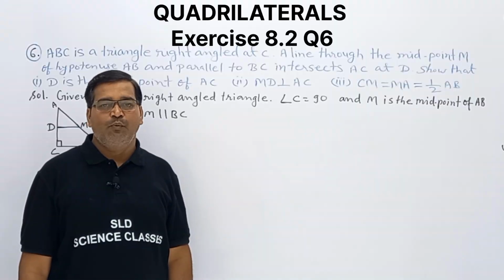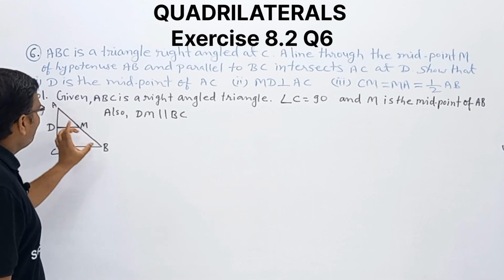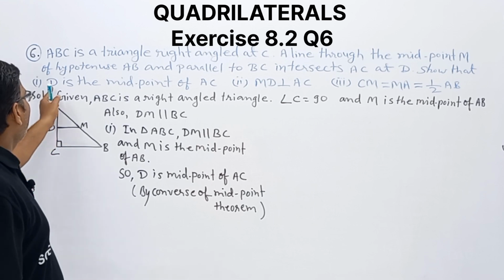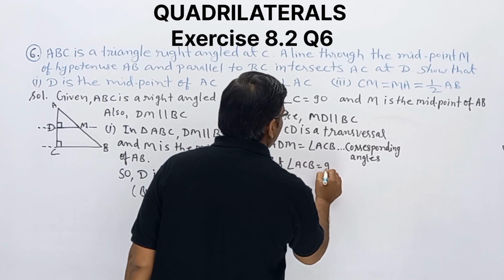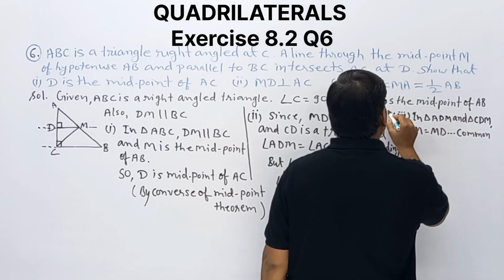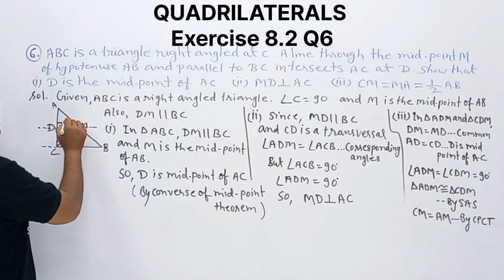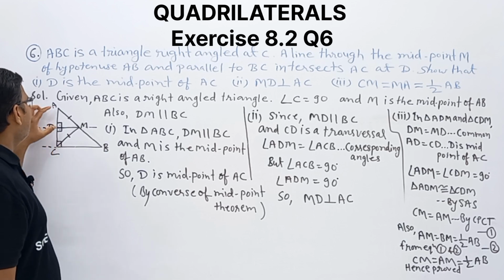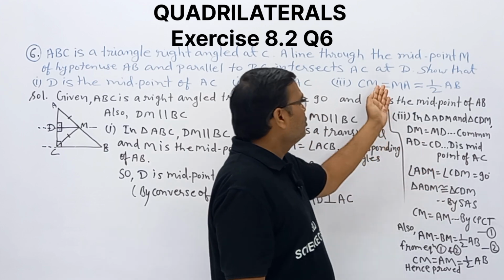Class 9 Maths | Chapter 8 | Quadrilaterals | Exercise 8.2 Q6 | NCERT | CBSE